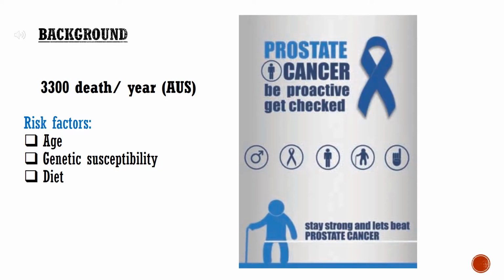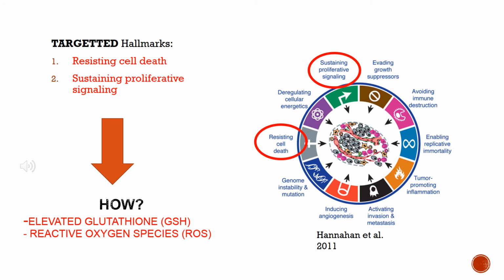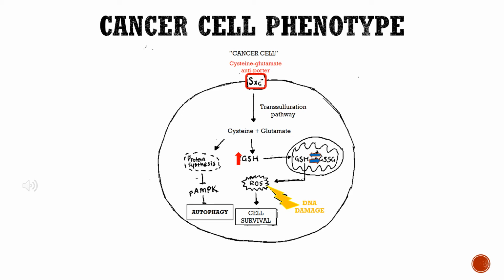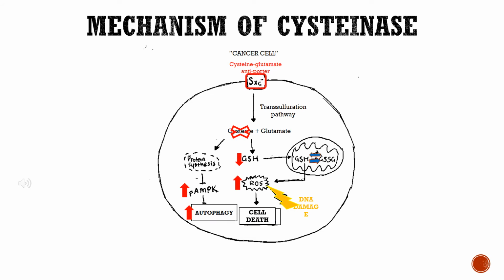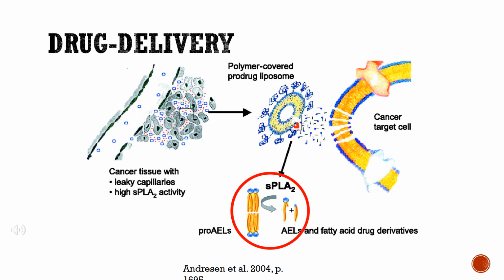Group 2- Lydia Conti, Tiffany Chan, Marival D'jamirze, Sofia Das